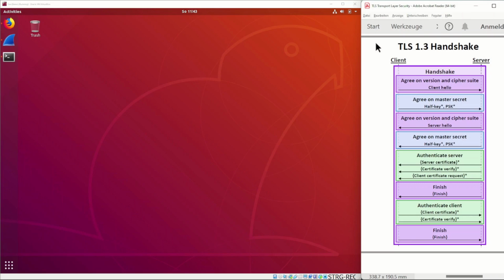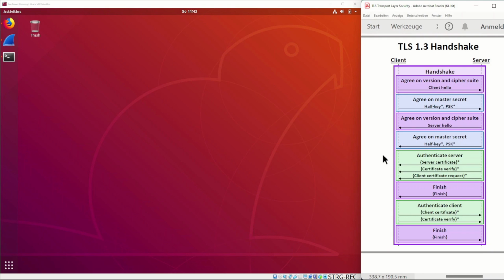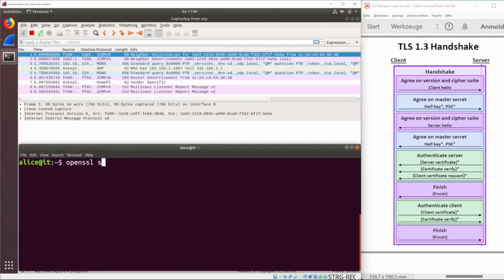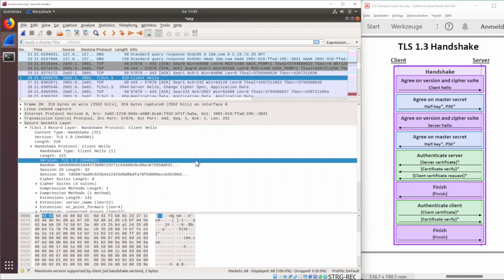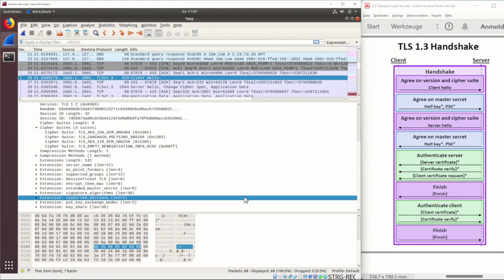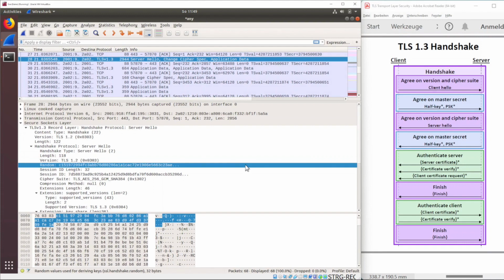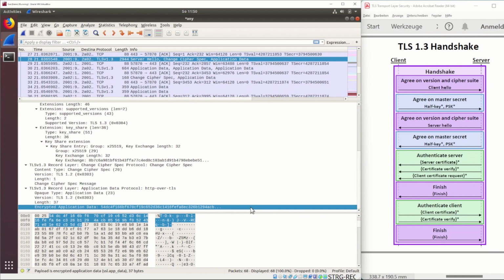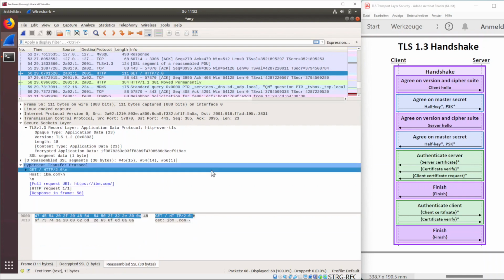TLS Essentials 14: TLS 1.3 Wireshark analysis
00:00 Recap TLS 1.3 handshake
02:21 TLS 1.3 Wireshark analysis

🔷🔷 About 🔷🔷

This lesson on TLS – Transport Layer Security – analyzes a TLS 1.3 connection with Wireshark.